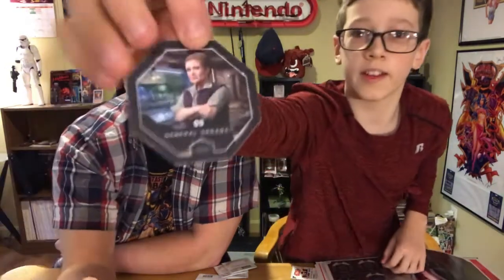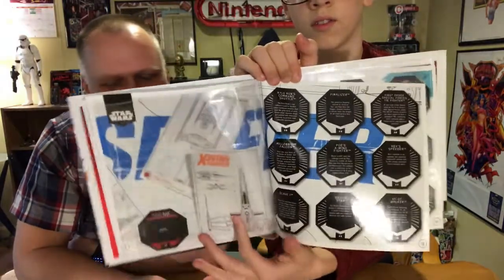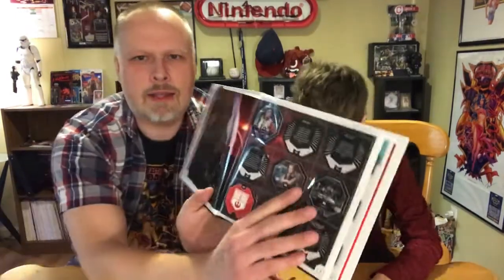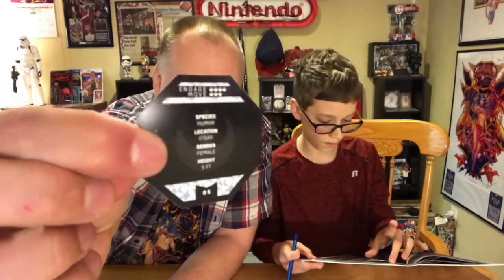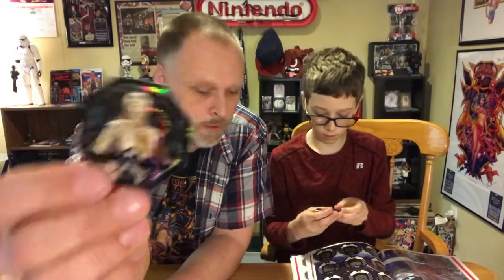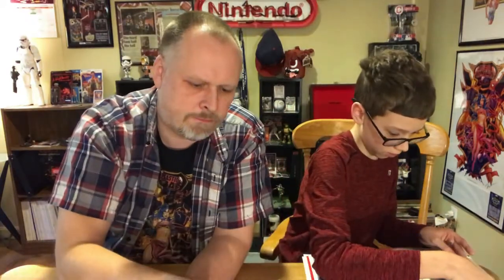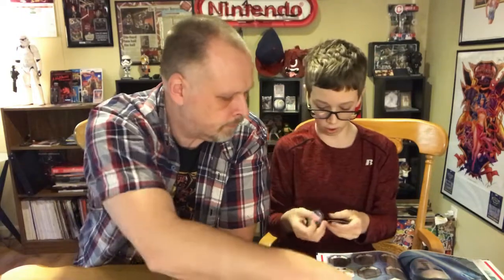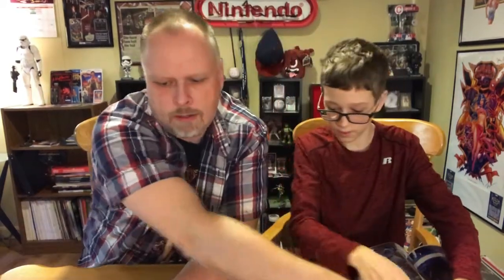Star Wars Cosmic Shells - Winn-Dixie Exclusive Trading Cards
We had a relative send us these packs and album from Florida so we could check out this regional set for ourselves. We open over a dozen packs and show of the sets binder.

et a FREE pack of Star Wars Cosmic Shells for every $20 qualifying purchase. Plus, get a bonus pack of Star Wars Cosmic Shells when you buy any five participating products. There are hundreds of items to choose from.

Bring your Cosmic Shell collection to life when you download the VR Goggles Winn-Dixie App. Take the app into any Winn-Dixie store to come face to face with Augmented Reality Star Wars characters. Plus unlock exclusive Virtual Reality content with specially marked Cosmic Shells.